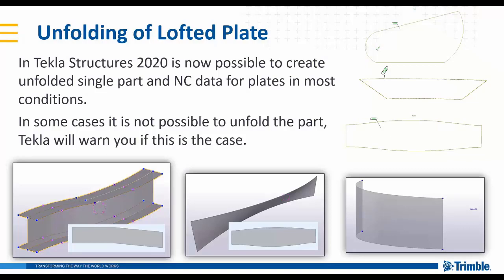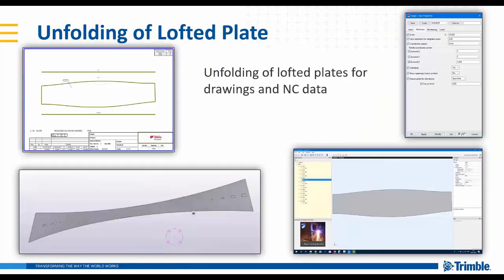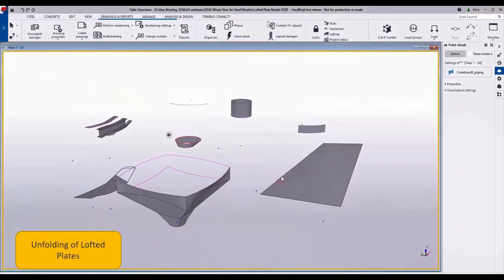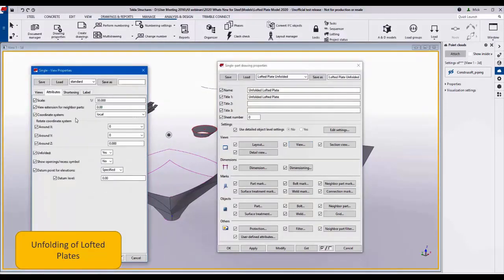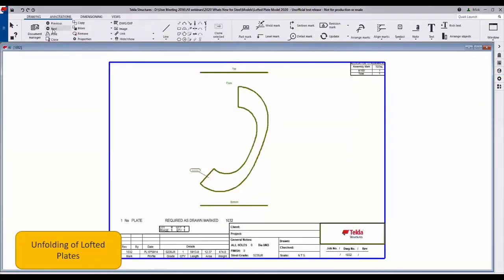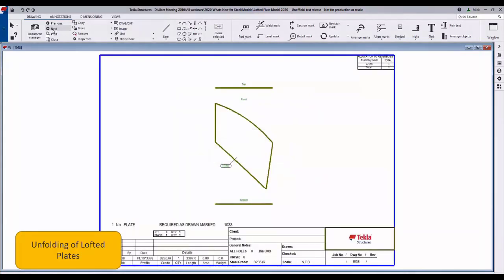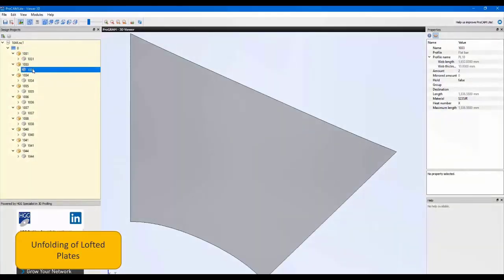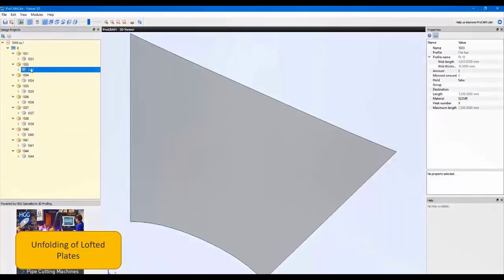Unfolding of lofted plates - Tekla Structures 2020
It’s now easier to create lofted plates between construction objects including lines, arcs, and polycurves. The lofted plate tool can be used to easily create complex geometry with straight, single curved and double curved shapes.
You can also create unfolded single part drawings of single primitive lofted plates and tangentially continuous polycurves lofted plates. This enables modeling and unfolding of twisted plates, transitional duct work profiles, and other curved plates including bridge related plate work, vastly improving your ability to model complex projects.